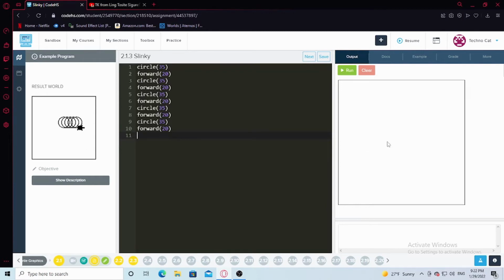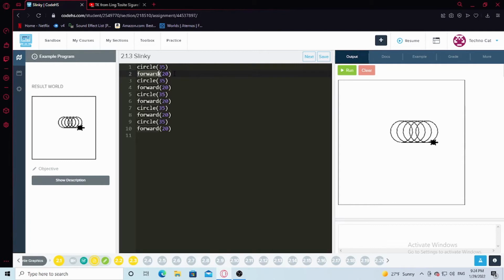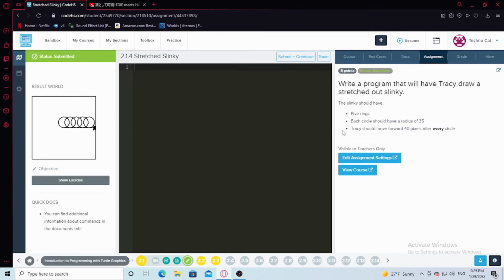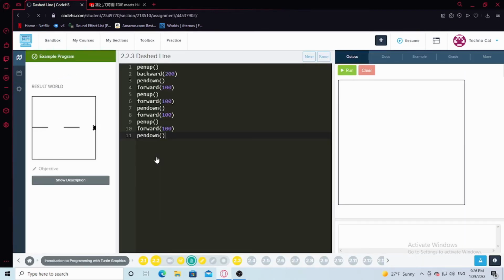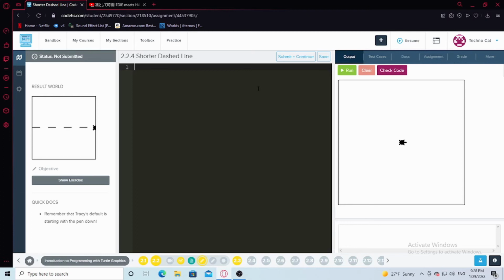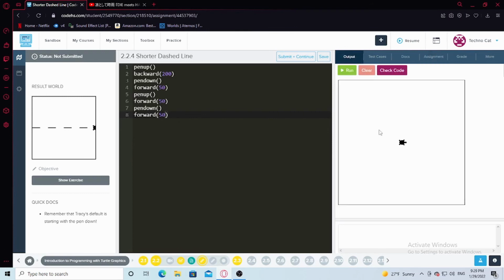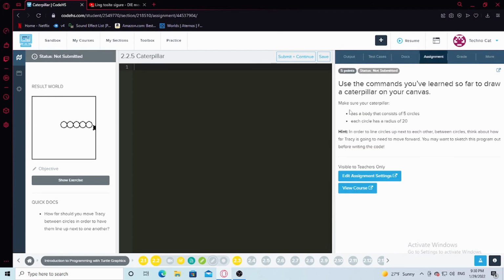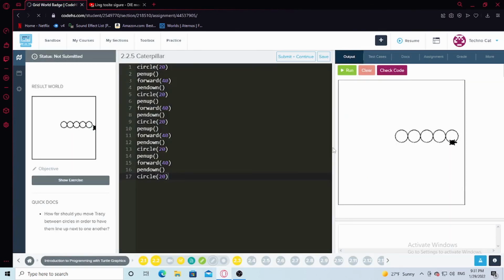Tracy the Turtle! | CodeHS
Hello guys! It is so good to be back after so long; this video is more of a thank you for all of your support, and just a little toe dipping into python. I can't wait for us to grow even further and I'm so grateful for every single one of you.